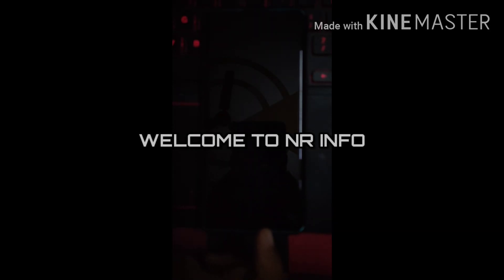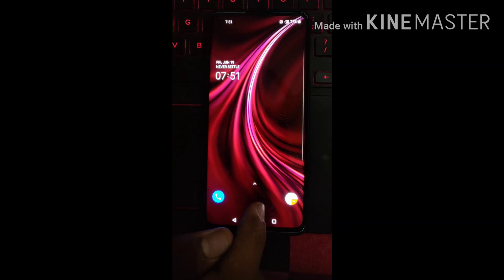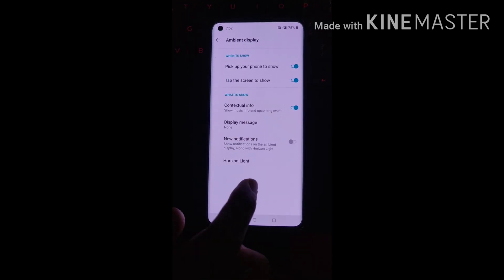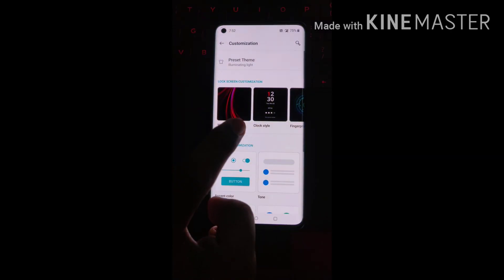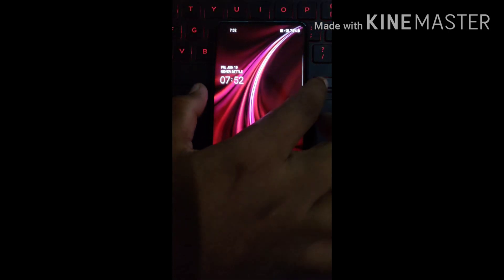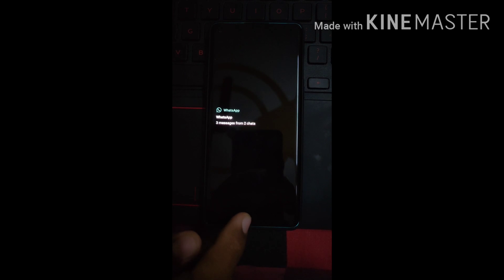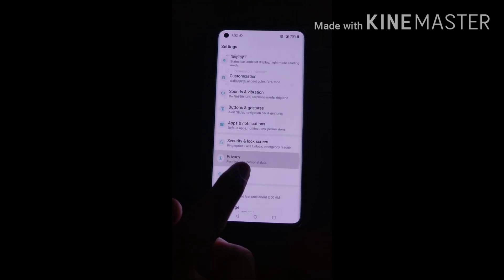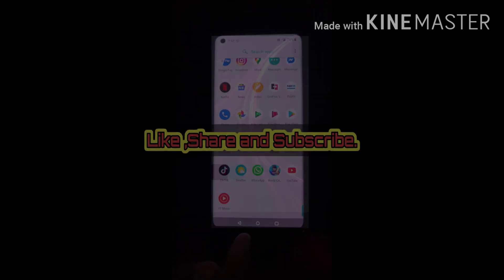How To Enable Horizon Light Feature in OnePlus 8 Flagship🤗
Latest feature of OnePlus 8 is horizon light. Whenever notification comes this feature is displayed off screen. To enable that u have to follow the video step by step. For more  latest and interesting videos